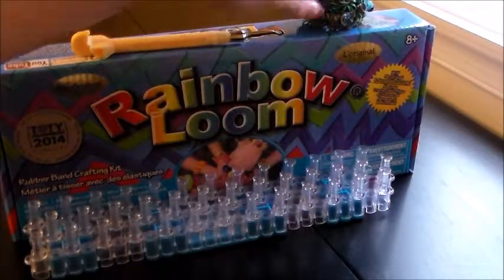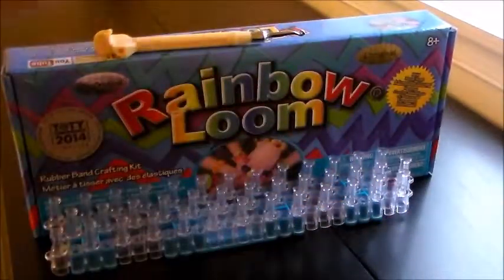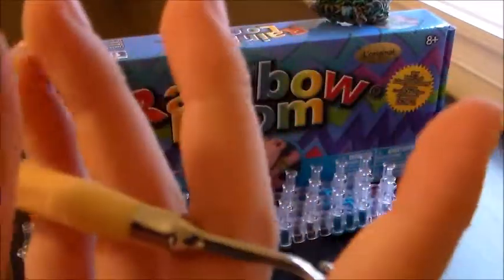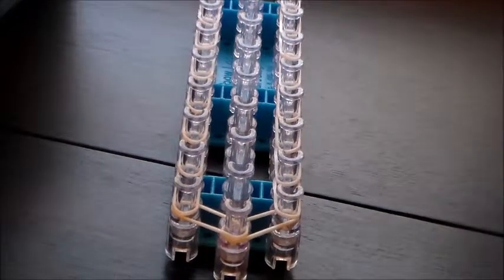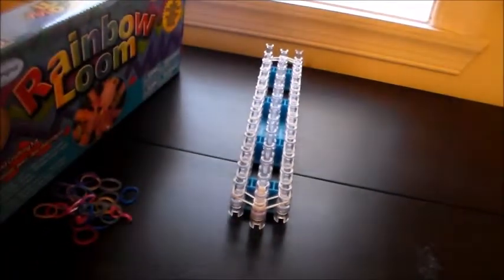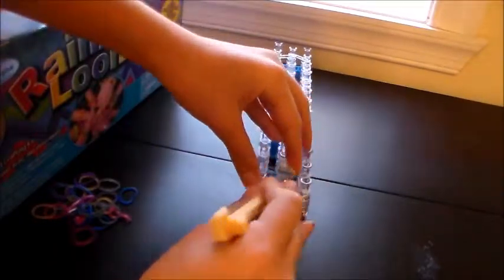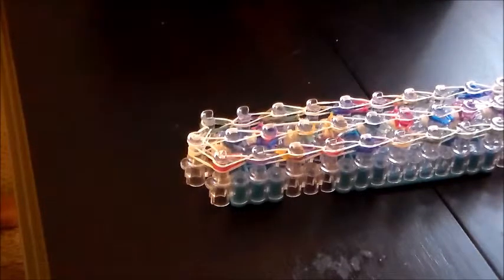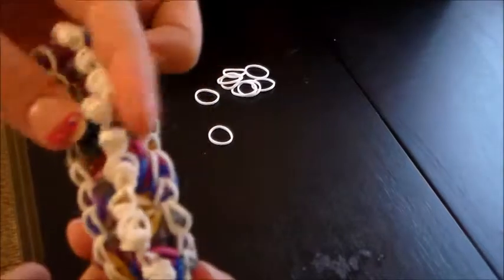GodZilla Bracelet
Description